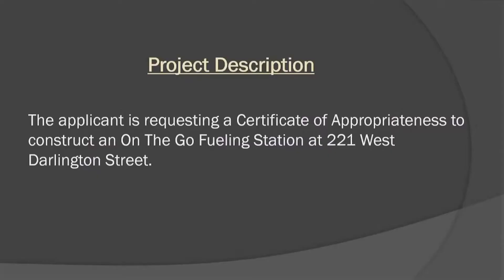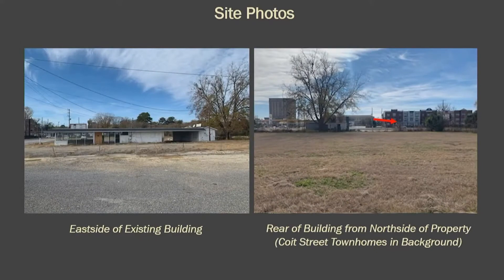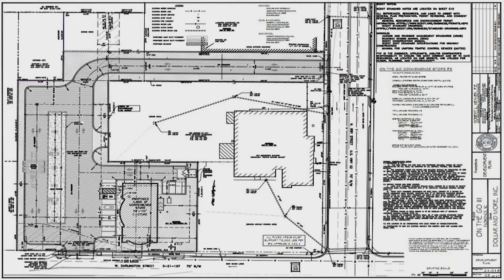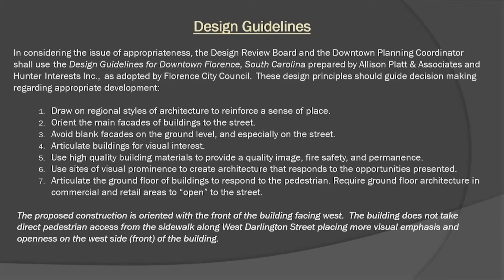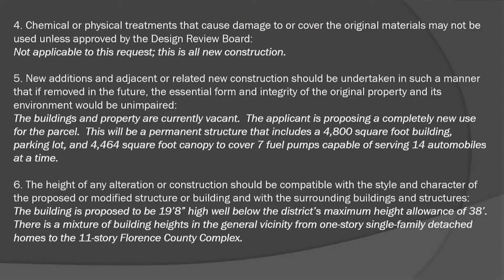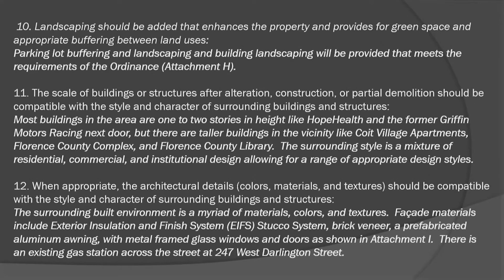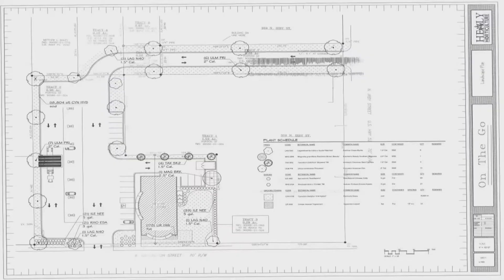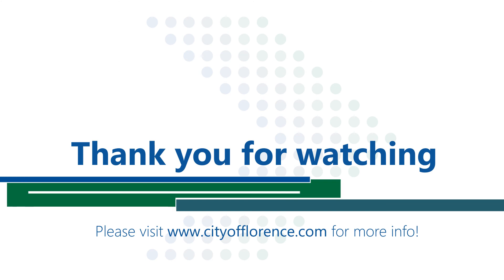City of Florence Design Review Board - December 08, 2021